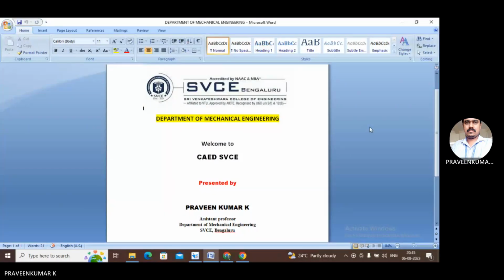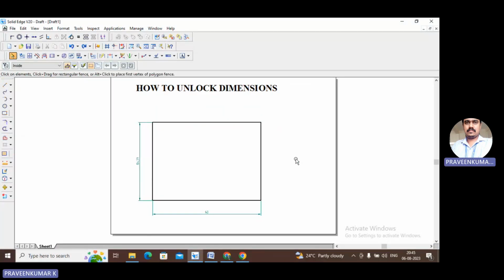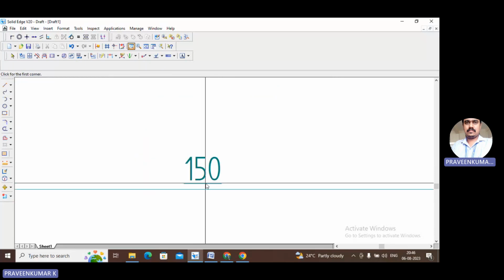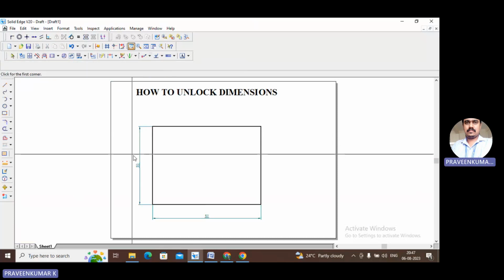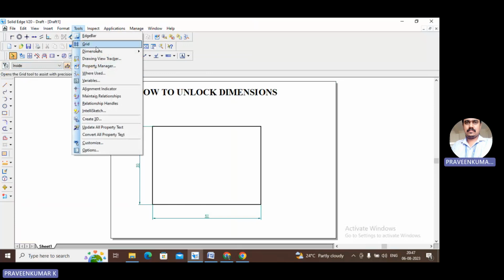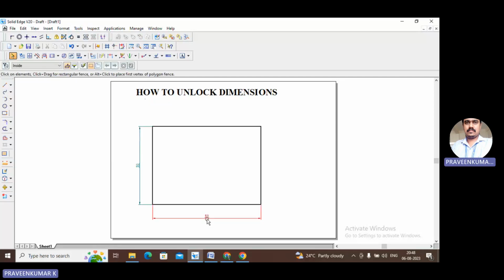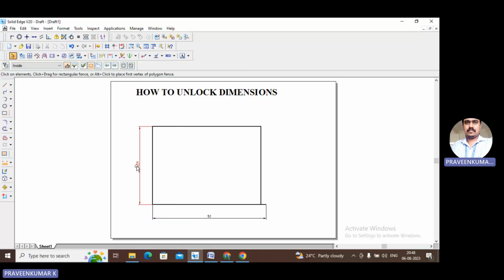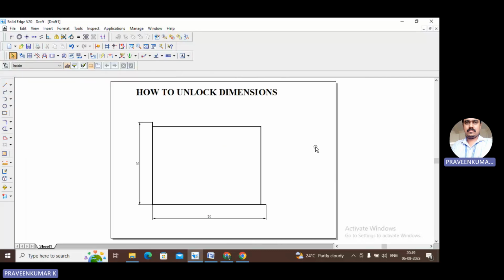How to unlock dimensions in solid Edge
SOLIDEDGE V20